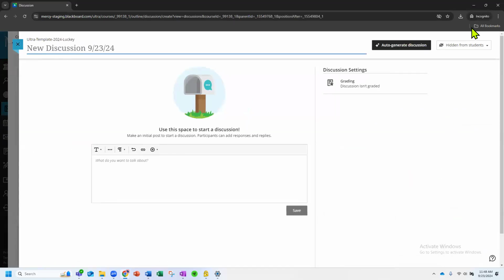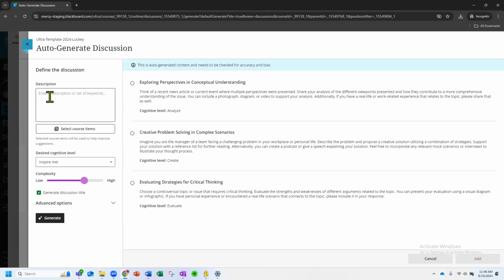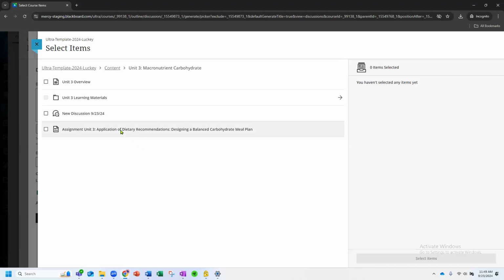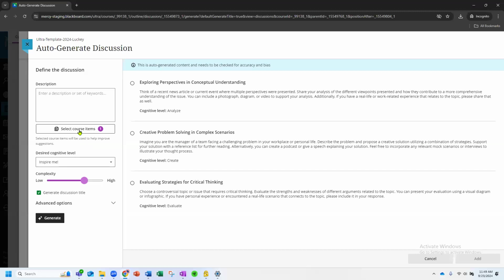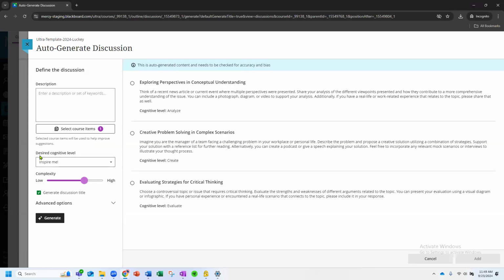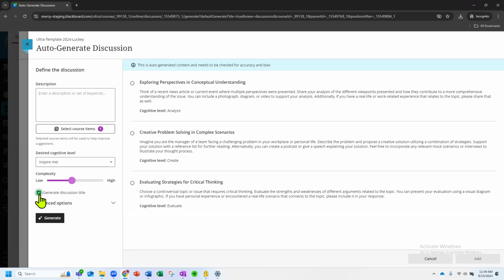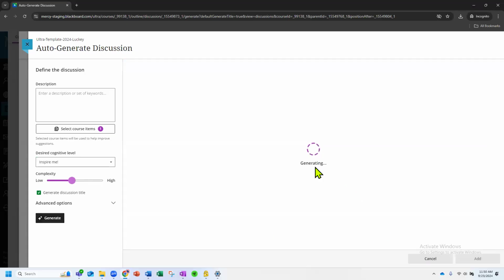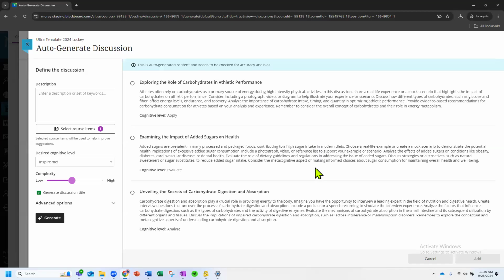Building Discussions with AI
This video describes how to use Blackboard Ultra's built in AI to develop discussion board questions.